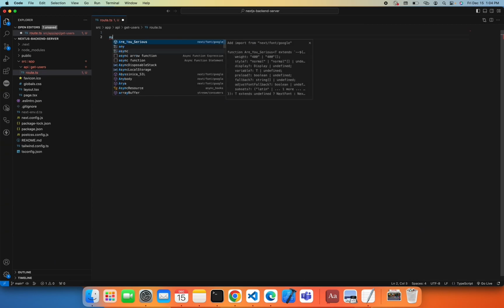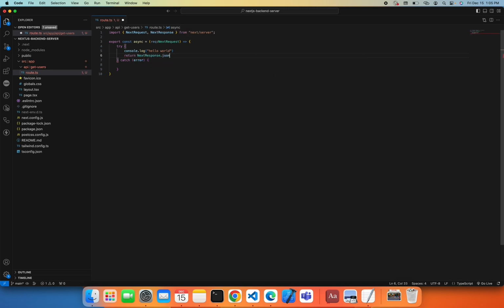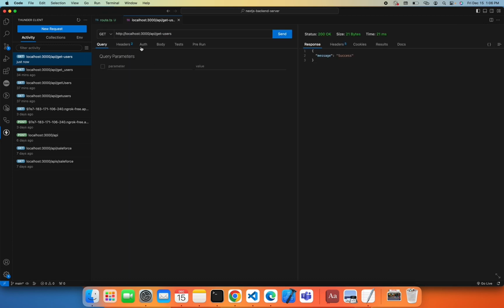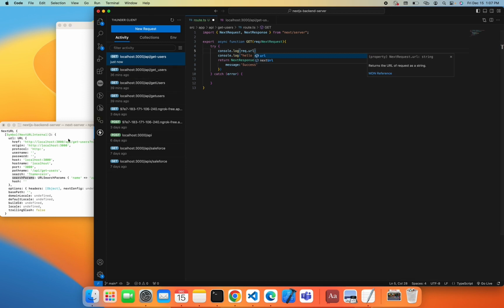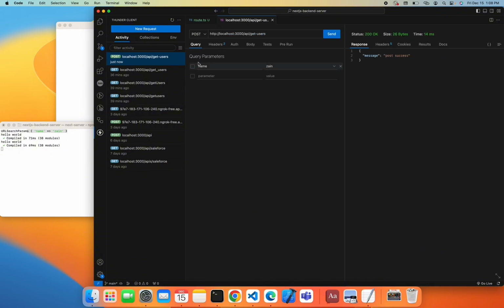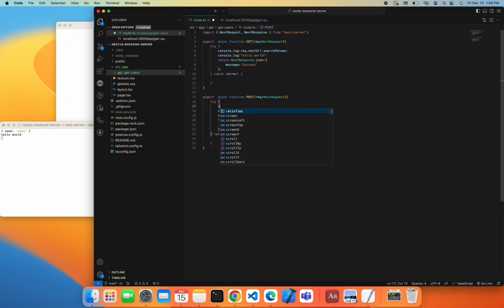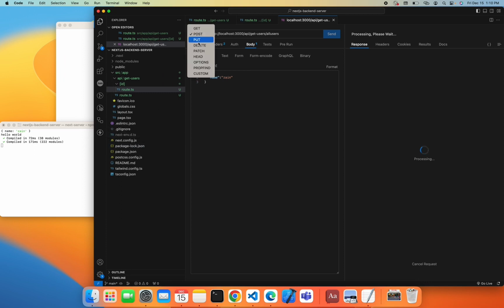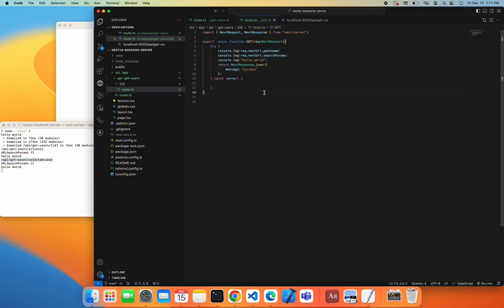How to create server API’s in Next.JS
In this video we will see how we can build server apis in Nextjs 14 and how we can test them inside VScode using Thunder Client extension